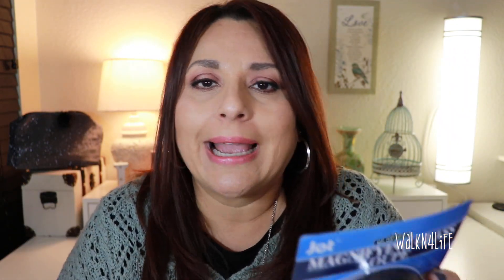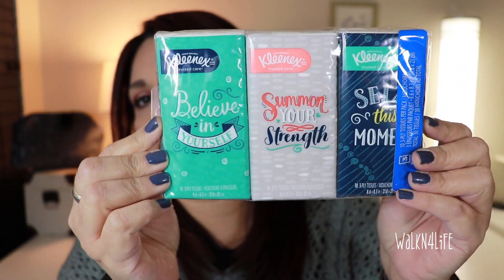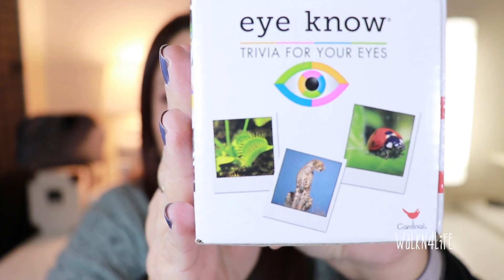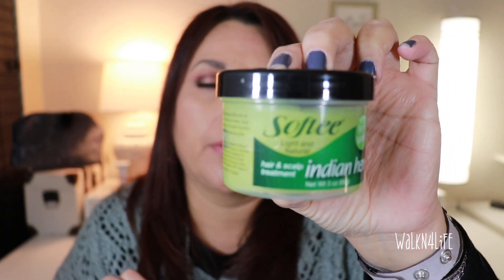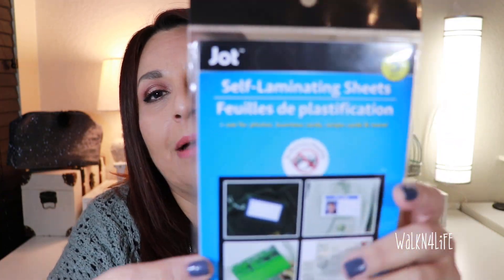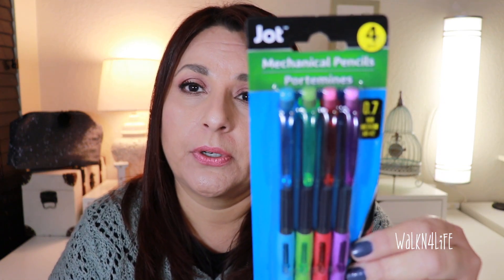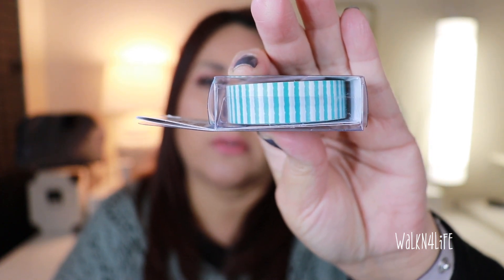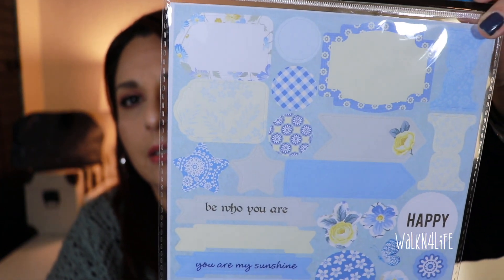Haul | Dollar Tree | Stationary Bath Bombs Game Hair Products Planner Item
This is a very small Dollar Tree Haul.  I had gone looking for some stickers for my small planner, but didn't find any, but my daughter picked up most of what she needed for school!  LOL...  She needed some schools supplies.